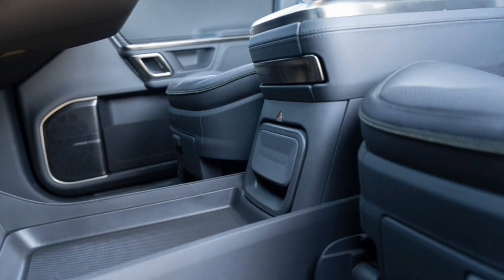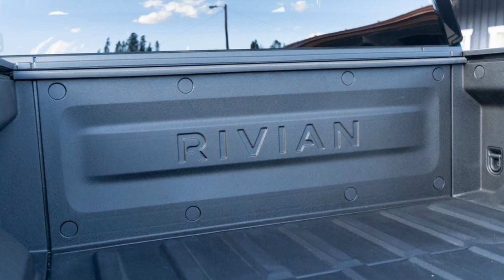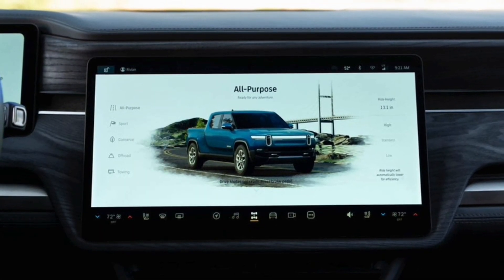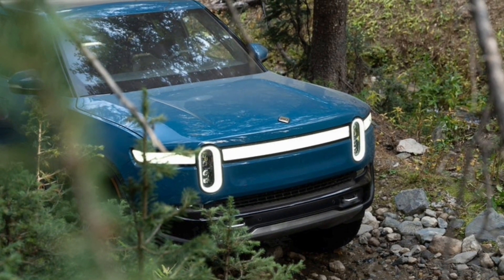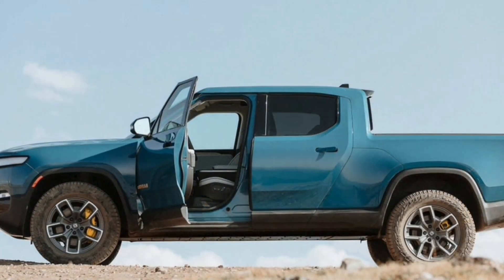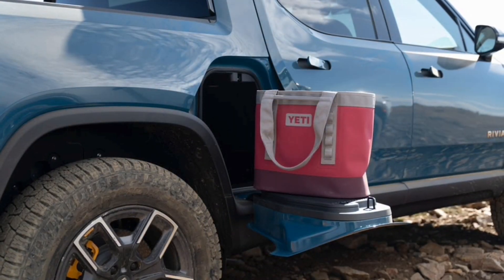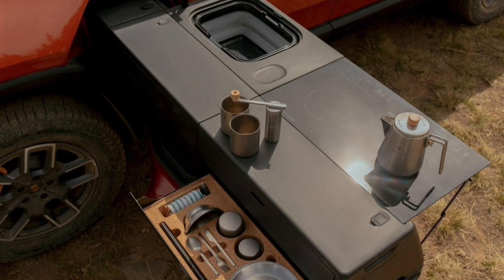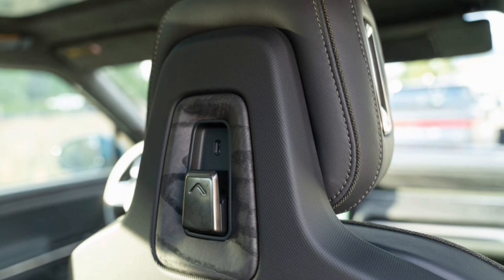Rivian Launches 600 HP Dual Motor R1S and R1T, Raises Quad Motor Pricing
2022 Rivian R1T Launch Edition rides clean, gets dirty
We head off-road high in the Rocky Mountains of Colorado to see if Rivian's 2022 R1T Launch Edition light-duty electric truck was worth the wait.

Rivian's fully electric R1S SUV and R1T pickup truck have always seemed like kind of a bargain. For $68,575 the R1T has 835 horsepower from a quad-motor setup, which provides mega capabilities both on- and off-road that best pretty much any other light-duty truck on the market, even ones that are much pricier. Today Rivian announced new entry-level dual-motor versions of both the R1S and R1T, which come alongside a serious price hike for the existing quad-motor models.

While the quad-motor models use electric motors engineered and built by Bosch, the dual-motor variants use new motors designed and built in-house by Rivian. The company says the new motors are among the most power-dense single-drive units on the market and they have fewer moving parts than the Bosch motors, making them lighter cheaper to build. The dual-motor trucks will make more than 600 hp and 600 pound-feet of torque and hit 60 mph in as little as 4 seconds, just 1 second off the quad-motor models. The rear motor has a higher gear ratio and more torque bias, and the dual-motor setup has torque vectoring capabilities.